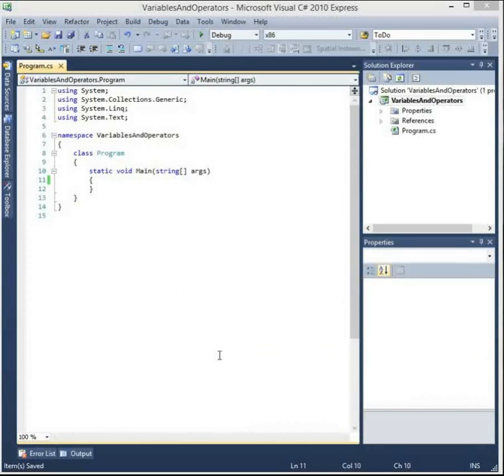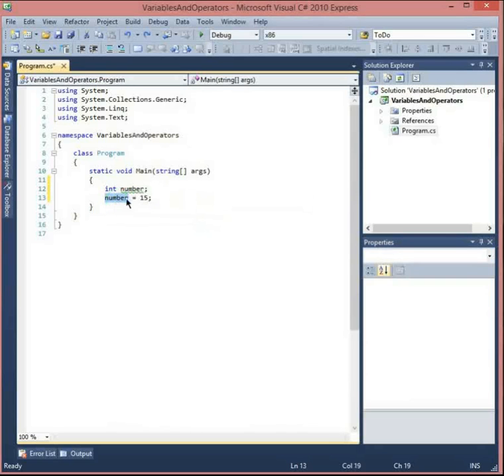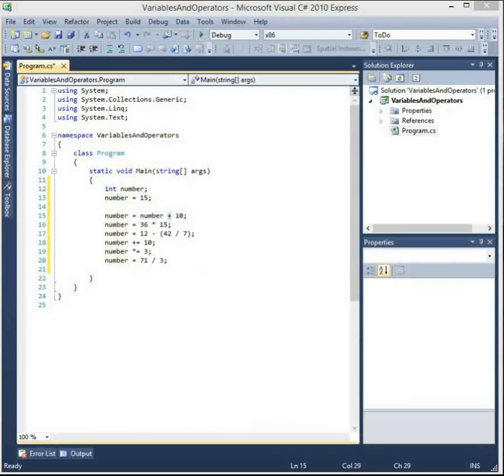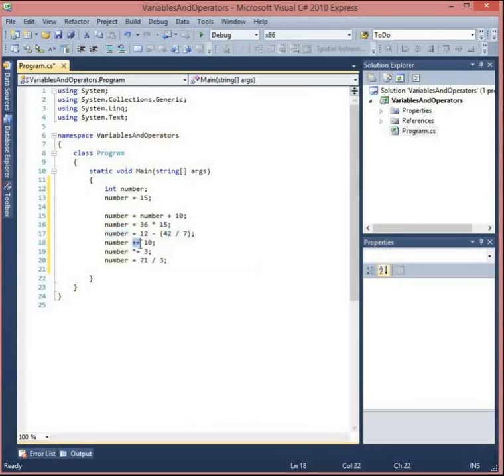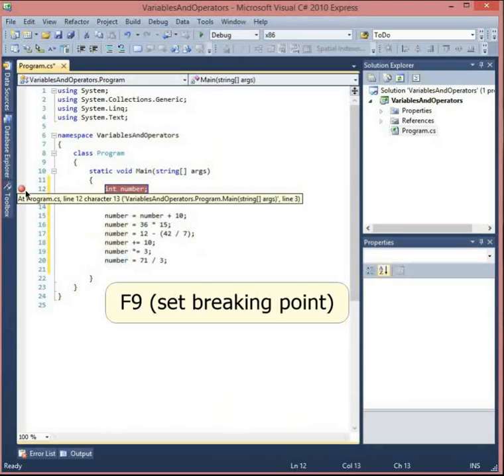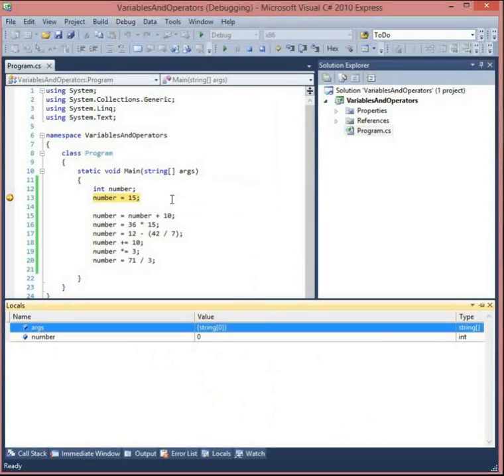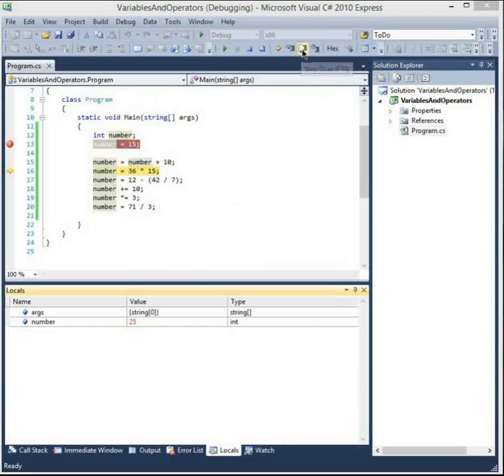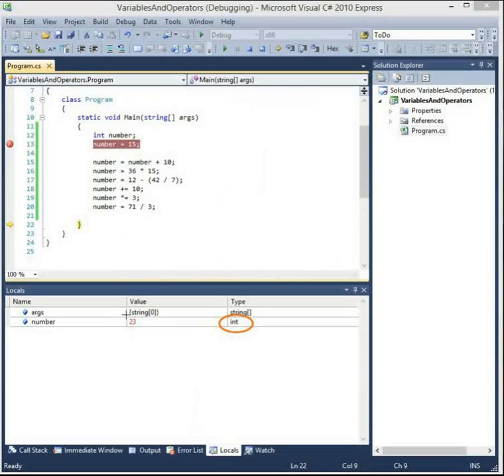C# Variables and Operators, Part 1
An overview of variables and operators in C#.